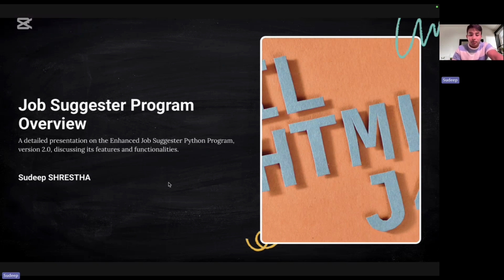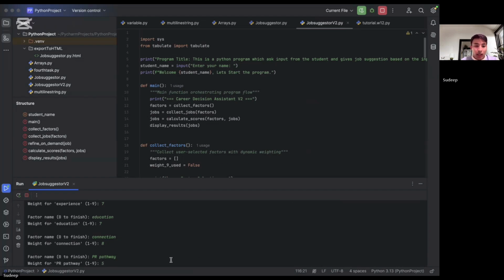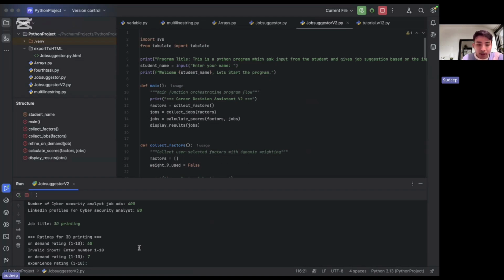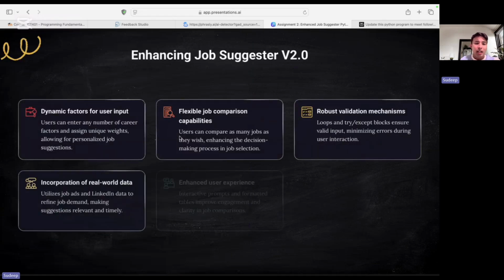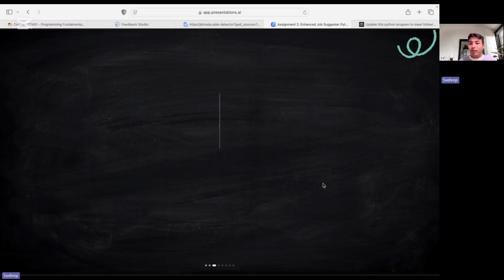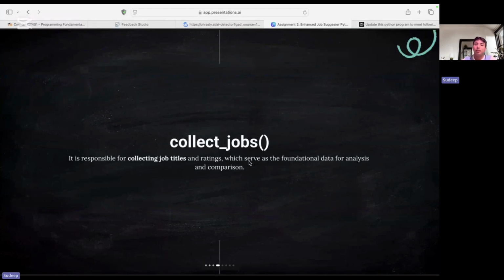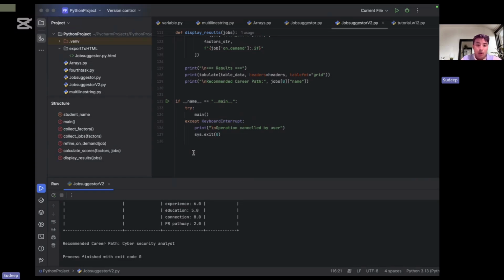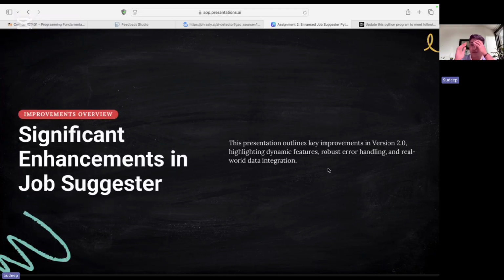Video presentation for Job suggester python program version 2